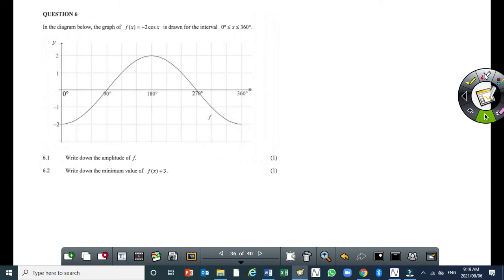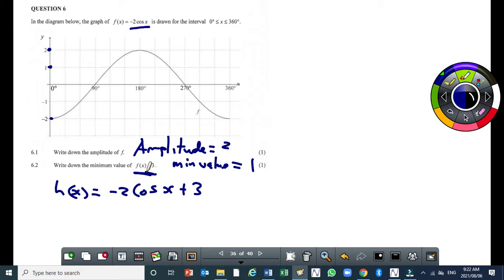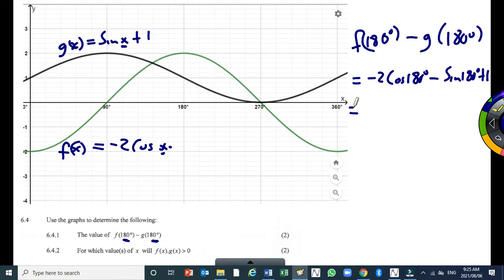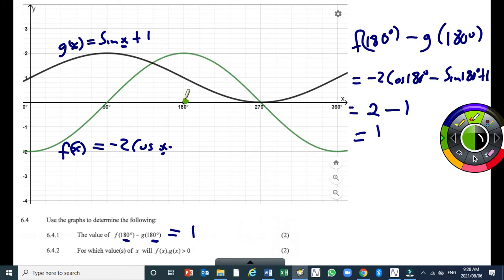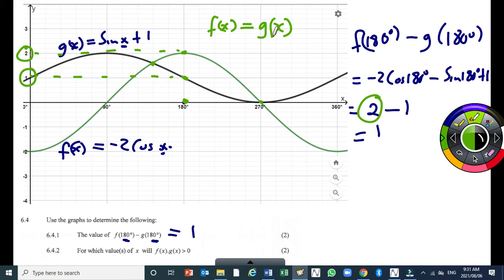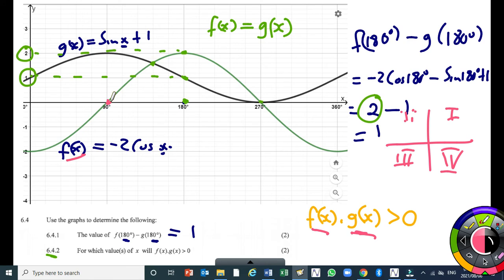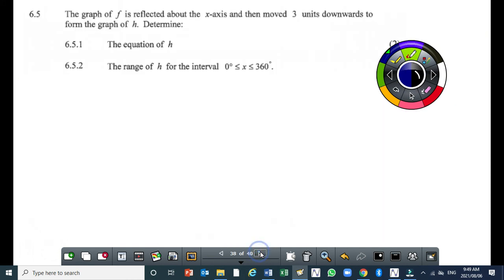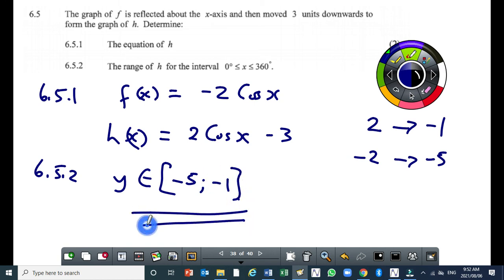Interpreting the trig graphs Part 2